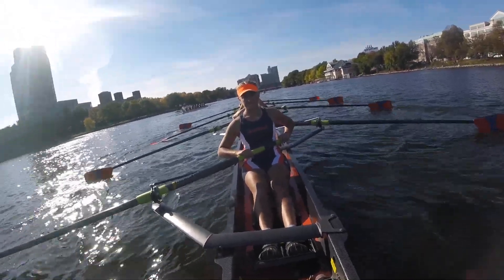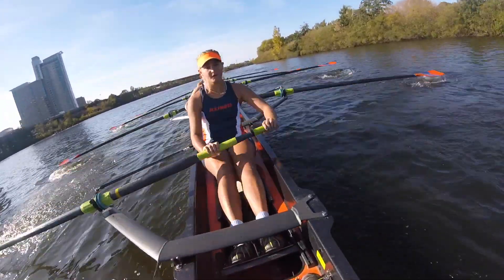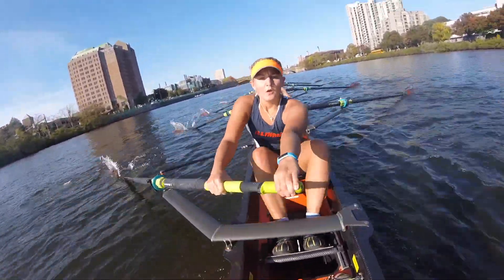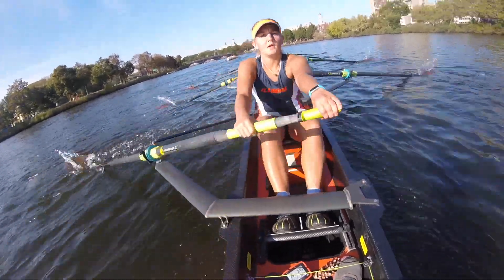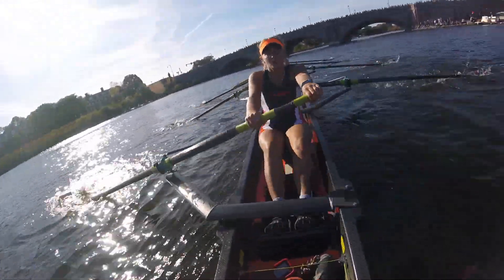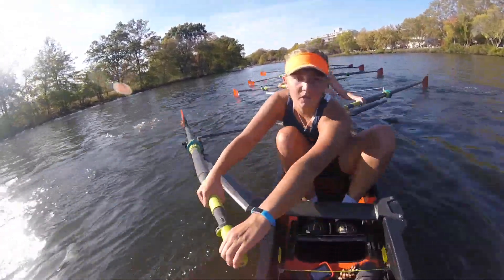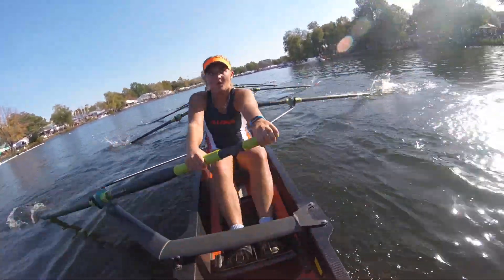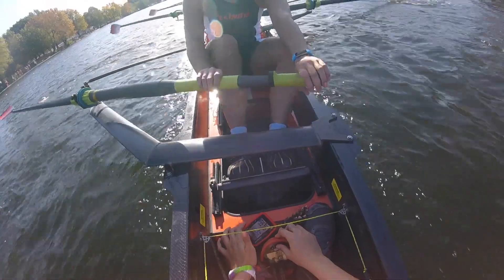Illinois Rowing Women's HOCR Race | 2017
Women's Club 8+